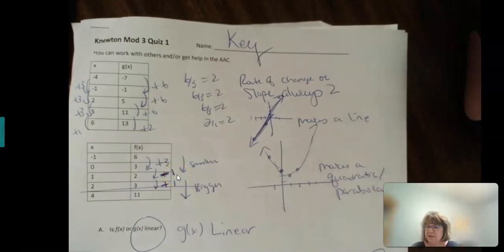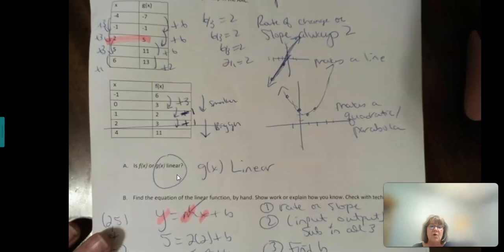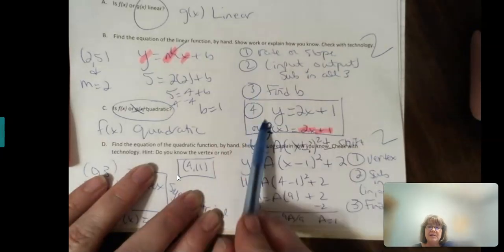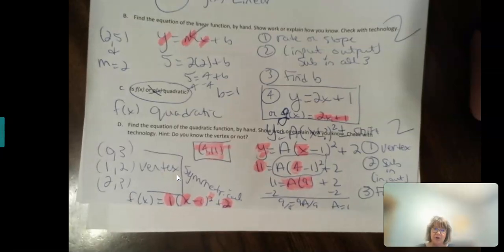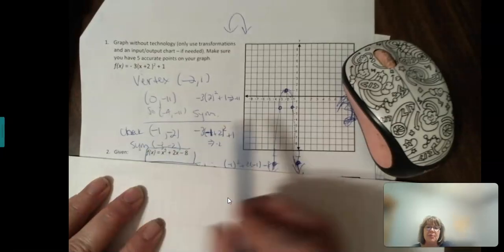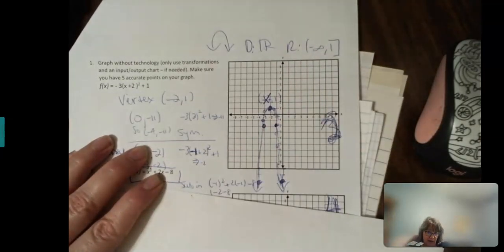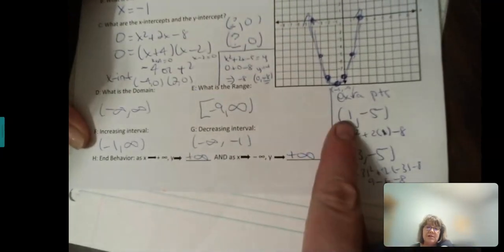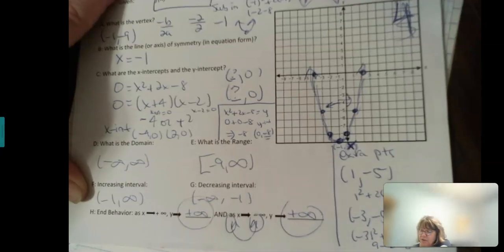Linear and Quadratic Answer Key (Mod 3 Quiz 1)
I go over a quiz with one linear function and several quadratic function problems.